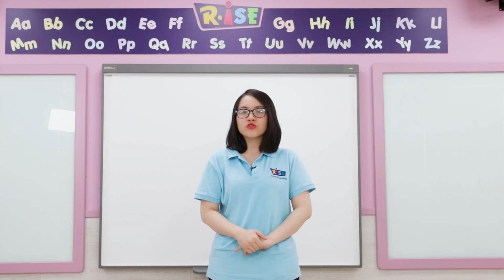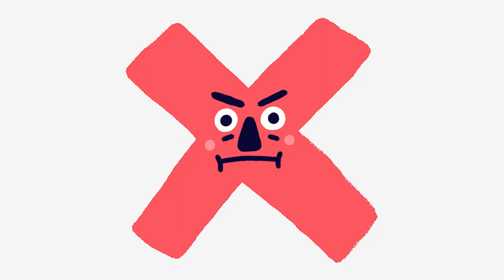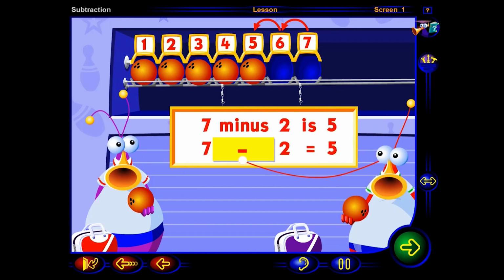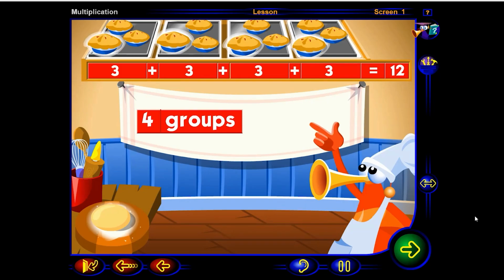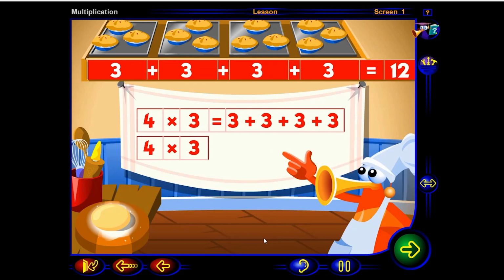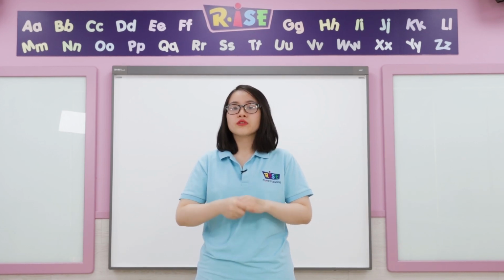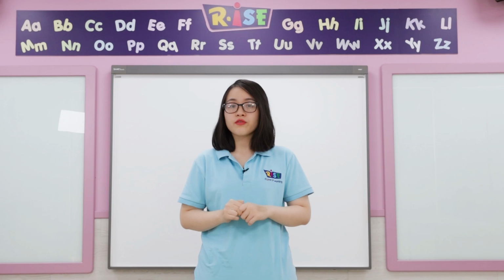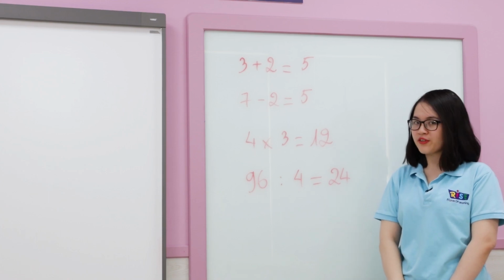#5 HOW TO READ AN ADDITION/A SUBTRACTION /A MULTIPLICATION /A DIVISION - LEARNING ENGLISH WITH RISE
HỌC TOÁN TIẾNG ANH BẰNG PHẦN MỀM DESTINATION MATH COURSE CÓ GÌ ĐẶC BIỆT ?

💠Destination Math Course là phần mềm giúp trẻ nắm bắt sâu rộng hơn về bộ môn Toán Tiếng Anh, không chỉ dừng lại ở việc biết các phép tính thông thường.

💠Phần mềm lồng ghép vấn đề toán học (cộng, trừ, nhân, chia…) vào các câu chuyện. Các câu chuyện lại có sự liên quan chặt chẽ, logic với nhau từ bài này sang bài khác.
Qua đó, học sinh sẽ hiểu rõ được tầm quan trọng của Toán học thông qua những bài học ứng dụng vô cùng thực tế của Destination Math Course.

💠Cuối cùng, trẻ sẽ hình thành được sự kết nối giữa tư duy cụ thể và tư duy trừu tượng.

Mời Quý phụ huynh và các bé cùng xem Tập 5 của chuỗi video Learning English with RISE để xem cụ thể việc sử dụng phần mềm DMC khi giảng dạy Toán Tiếng Anh của các thầy cô tại RISE thú vị như thế nào nhé.

𝐑.𝐈𝐒𝐄 𝐕𝐈𝐄𝐓𝐍𝐀𝐌 - Global Innovative English Education
RISE Trung tâm Anh Ngữ toàn diện dành cho các bé từ 3-12 t.u.ổ.i, với hơn 300 trung tâm trên toàn thế giới do tổ chức giáo dục Houghton Mifflin Harcourt lâu đời nhất tại Hoa Kỳ phát triển và chứng nhận hiệu quả từ hội đồng Đại học H.A.R.V.A.R.D.
34 - 36 Nam Ky Khoi Nghia St, Nguyen Thai Binh Ward, Dist 1, HCMC